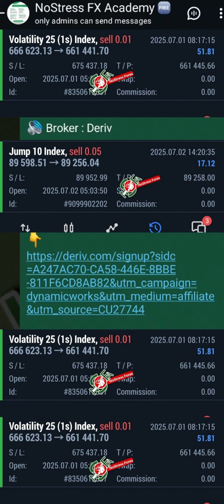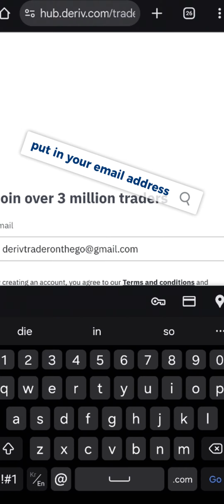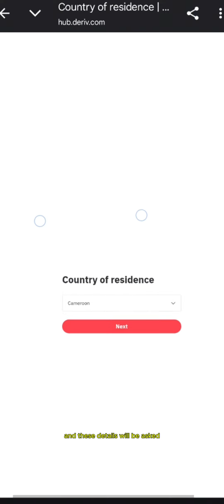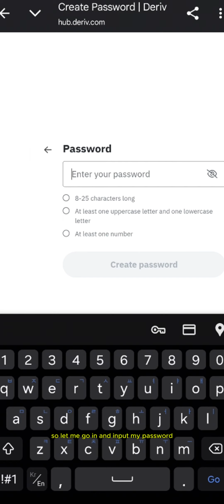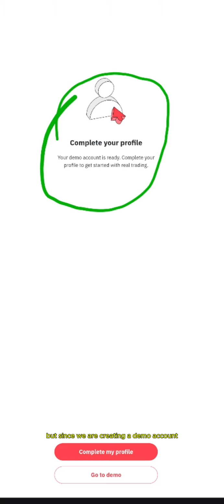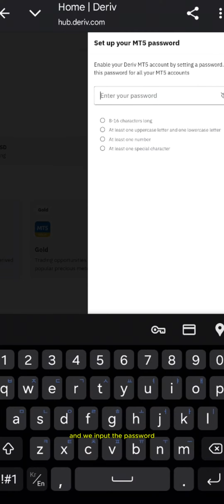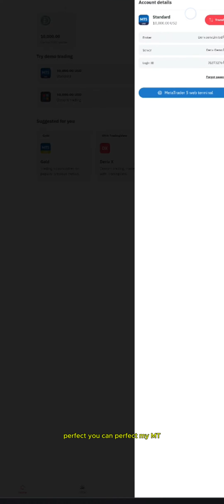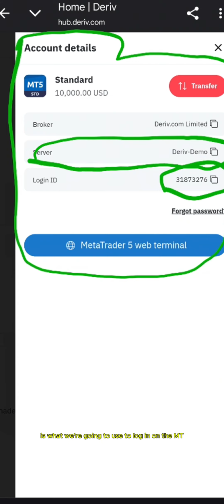How To Create Deriv Demo Account 2025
In this video, I’ll show you step-by-step how to create a Deriv demo account in 2025 — fast, easy, and completely free. If you're new to trading or just want to practice before going live, a demo account is the best way to get started.

🚀 What You’ll Learn:
✅ How to sign up on Deriv.com
✅ How to create a free demo account
✅ How to switch between demo and real account
✅ How to use Deriv MT5 demo for Forex & Synthetic Indices
✅ Tips to practice trading with zero risk

📌 Perfect for beginners looking to test strategies on Volatility 75, Boom & Crash, Step Index, and Forex pairs without risking real money.